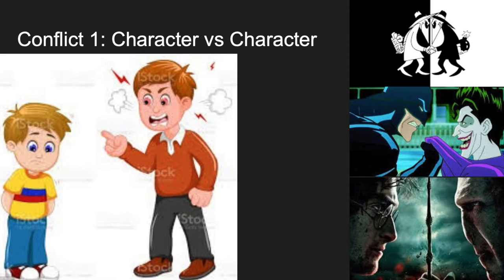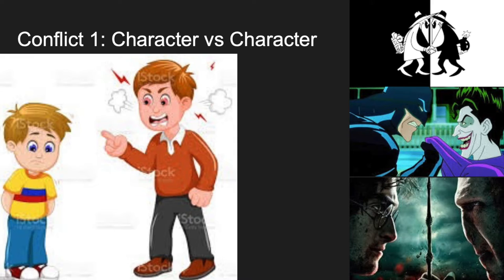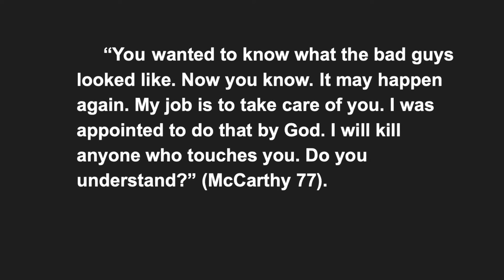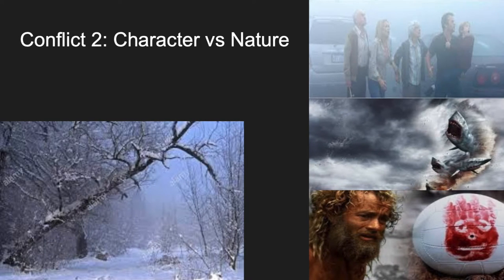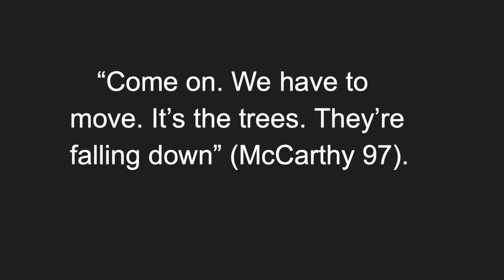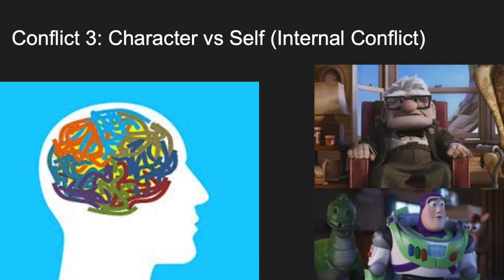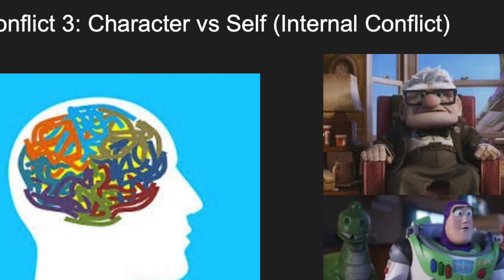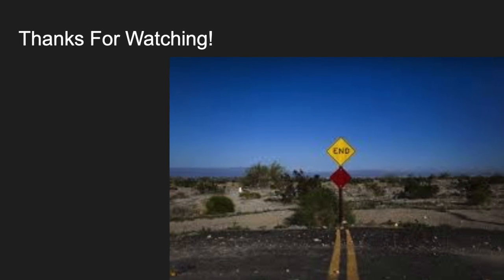Conflict in Cormac McCarthy's The Road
Connor Thompson's ISP Vlog 1